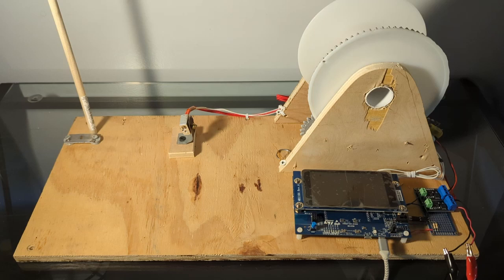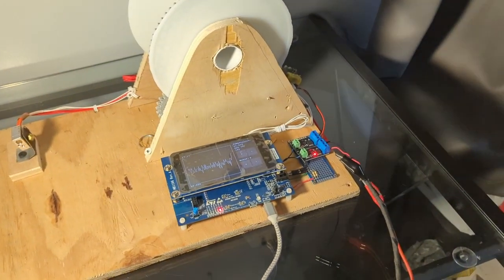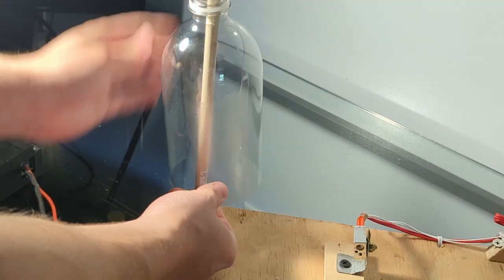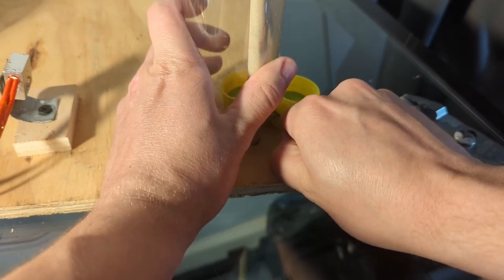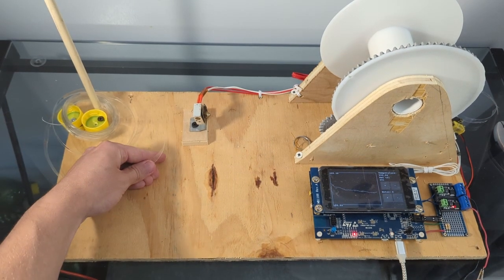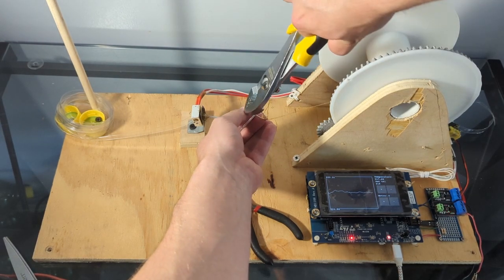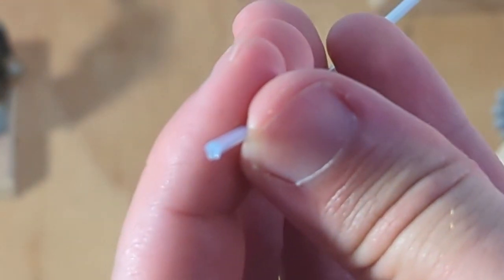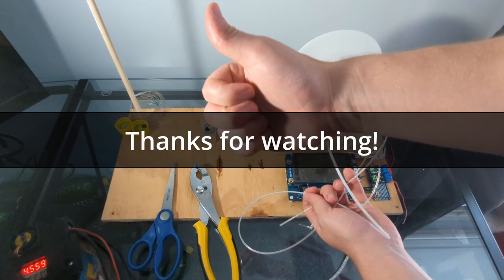[PART 6] - [Testing and making filament] - DIY Recycled 3D filament maker from plastic bottles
This video is for testing the machine I've been making. I test the functionality of the parts, cut the bottle into strips and then I make filament.